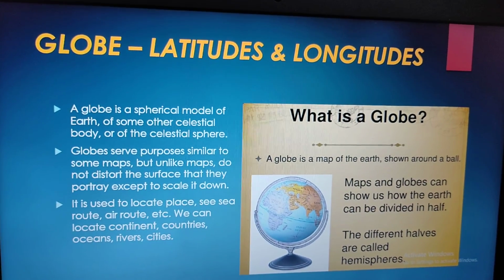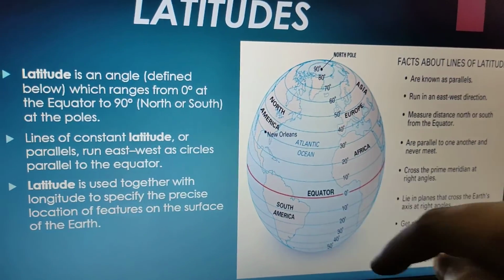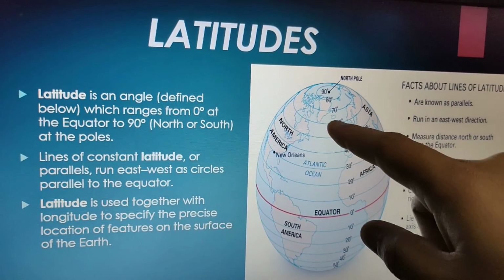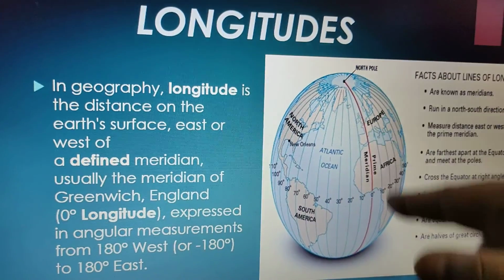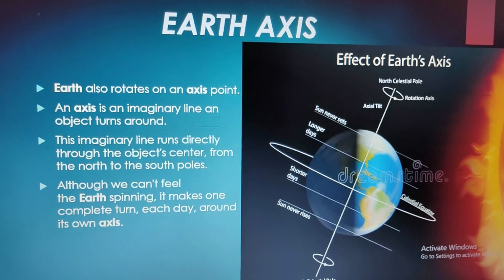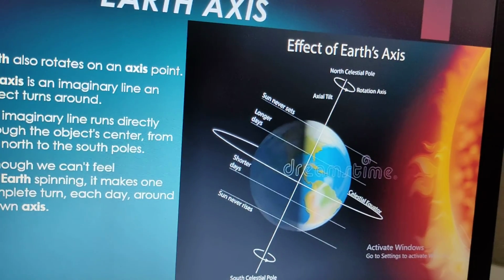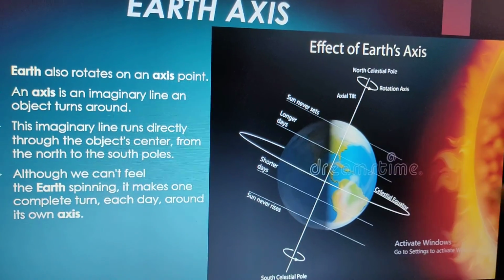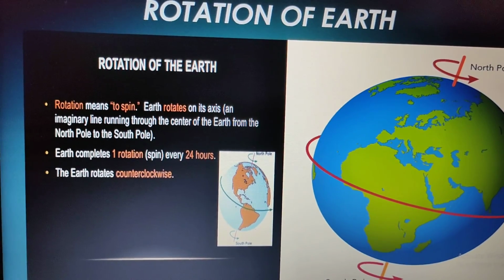Globe - Latitudes & Longitudes